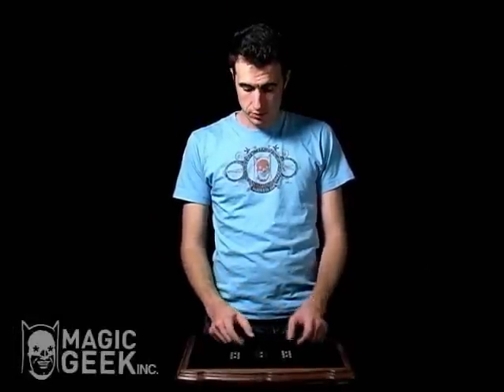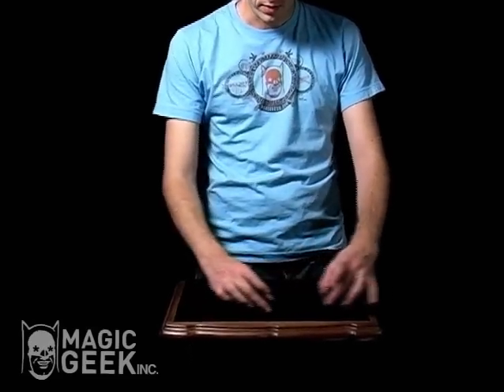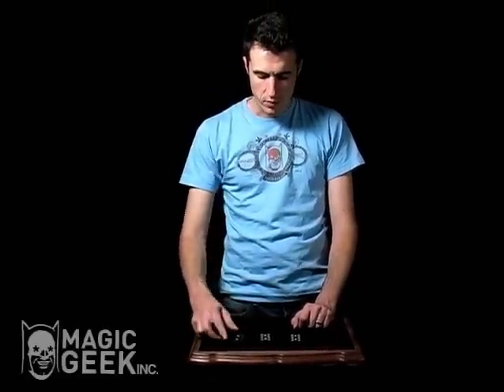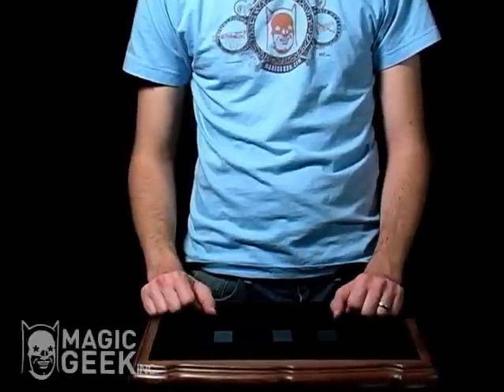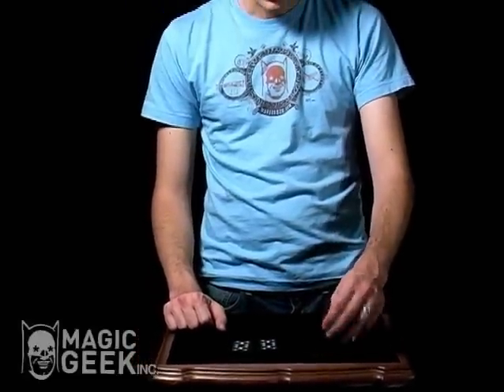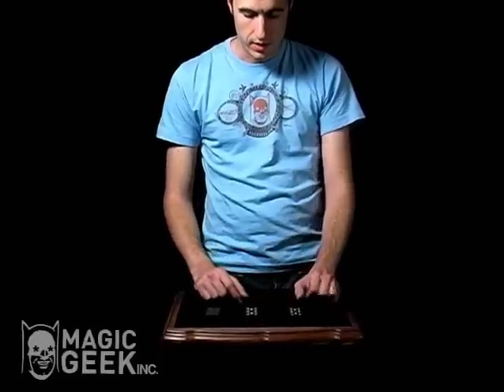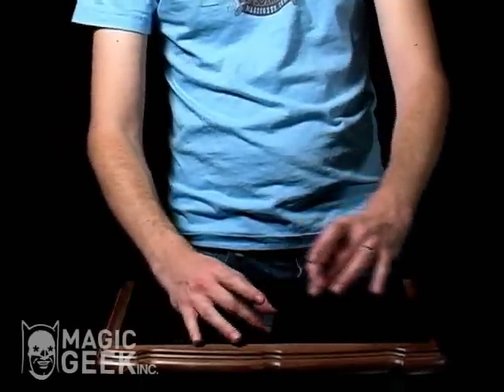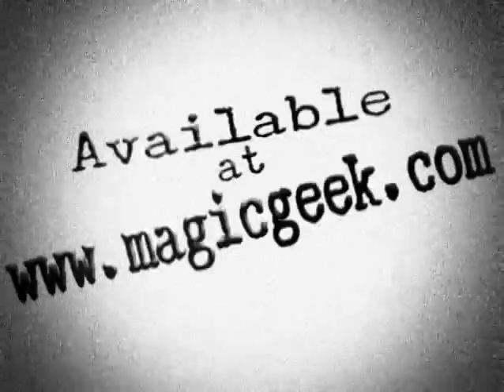Three Dominoes Monte